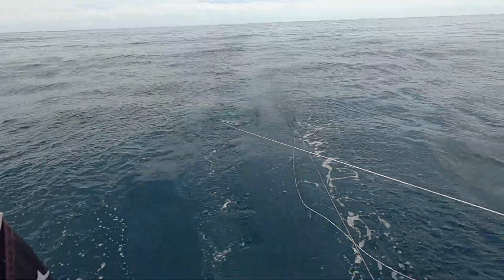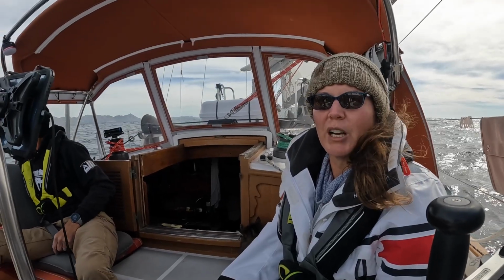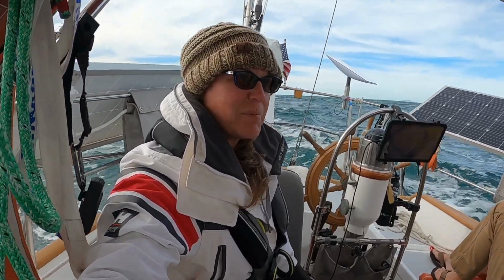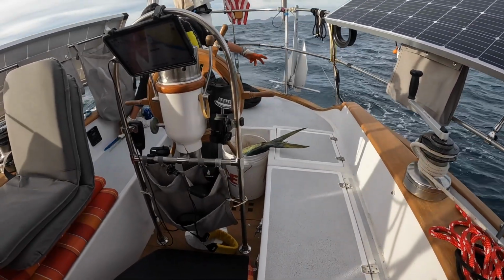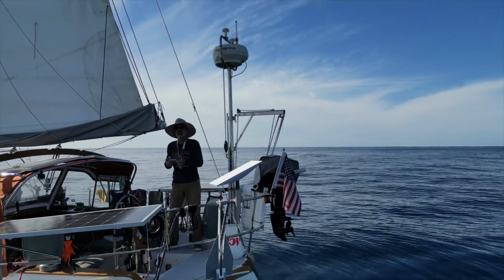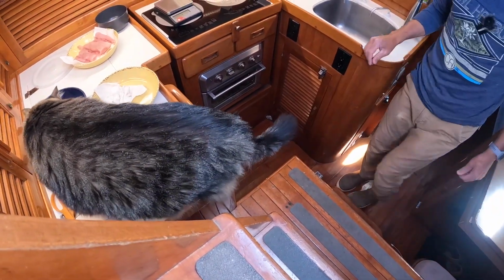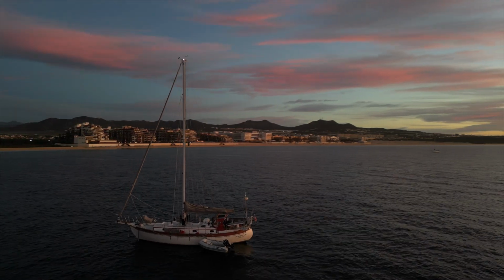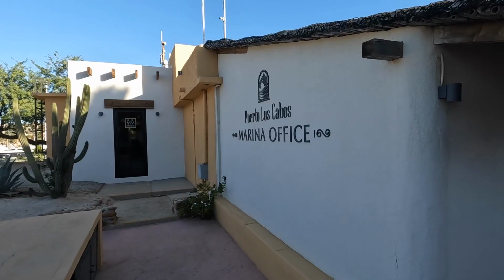Coastal Conquest 🐟 from Santa Maria to CABO! | SV Ramble On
We set sail from the tranquil shores of Bahia Santa Maria to the vibrant and bustling Cabo San Lucas.  Witness the thrill of catching a dorado using nothing but a hand line, showcasing the simplicity and raw connection to the sea. Experience the rush of reeling in this magnificent fish against the backdrop of the open ocean – a testament to the thrill of fishing in its purest form.

As we approach Cabo San Lucas, prepare for a stark contrast to the serene Santa Maria. Delve into the bustling energy of Cabo's harbor, where the hum of activity and vibrant atmosphere fill the air. Discover the reality of this popular destination – a magnet for adventurers and party enthusiasts alike.

We’re Jeni and Rich.  We’re really just a couple of average Joes.  In a nutshell we met and married in our early 20s; I graduated from college in my late 20s; adopted two cats and a dog in the late 90s; sold a house and bought a new house in our mid 30s; then sold the new house and moved onto a sailboat in our early 40s.  In between all that we had a bunch of fun like camping, scuba diving, watching hockey games (Go Red Wings!), concerts, traveling, spear fishing, restoring a 1963 Chevy II Nova; spending time with family and friends.  A few years ago we decided to lay off all the fun-having to fix up this old boat.  We figure if we put our noses to the grindstone for a few years, we’ll be able to travel for a few years and do all the fun things we’ve missed.